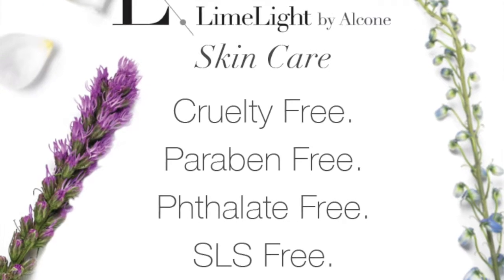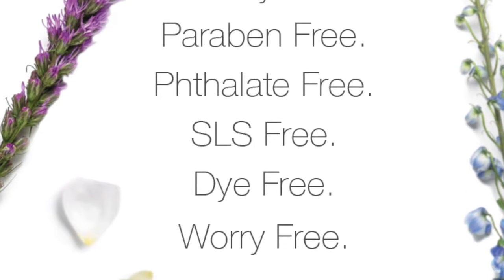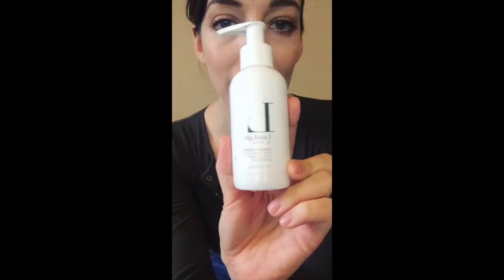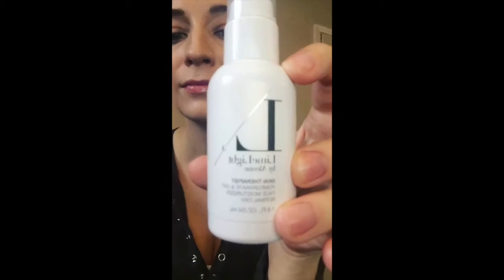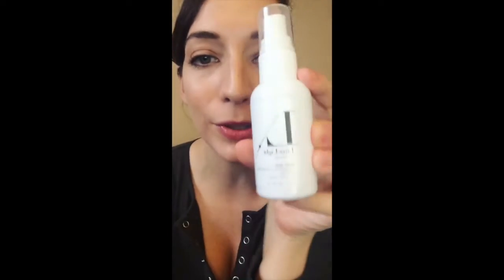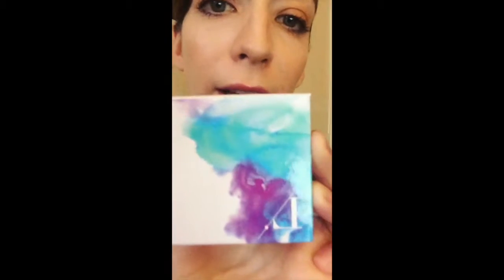Natural Glow Winter Skin Care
Natural Glow Winter Skin Care Tips & Tricks! These have made my skin super GLOWY and extra confident to ROCK the NO MAKEUP MAKEUP LOOK!